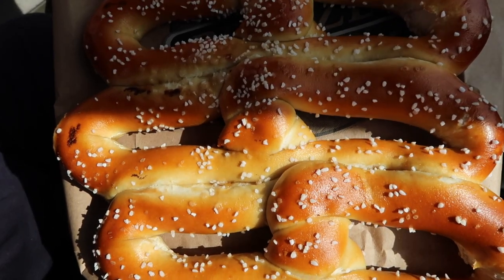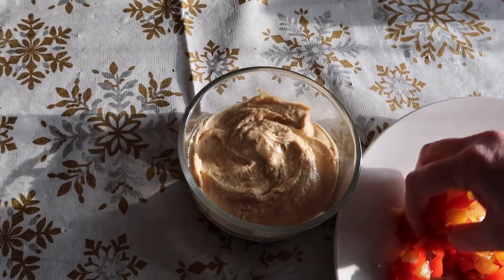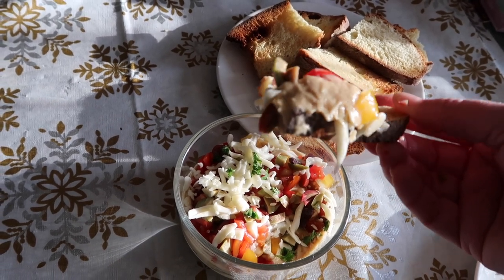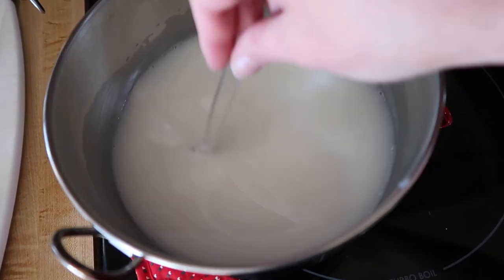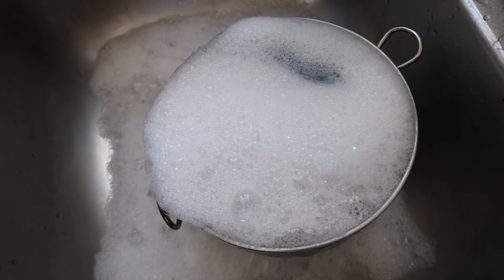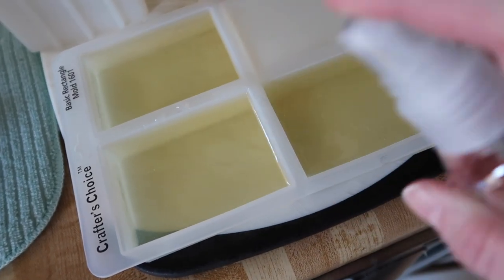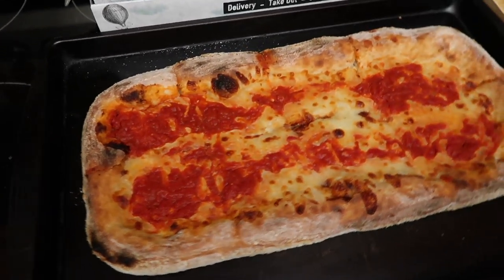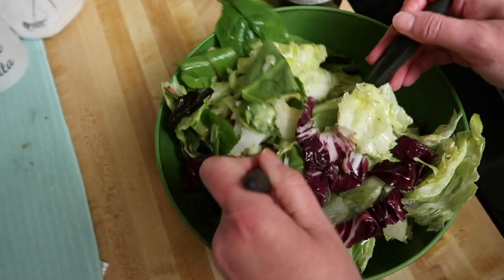VIN BRULE, MAKING SOAP, EATING PIZZA, PARTY DIP | VLOGMAS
VIN BRULE, MAKING SOAP, EATING PIZZA, PARTY DIP | VLOGMAS 2019

This is the final video in my 2019 Vlogmas series. Thank you for joining me for these more casual videos.

In this video we make two kinds of soap to donate to the Veterans home. I show you how to make a festive party dip for your holiday get-togethers. We make a colorful salad to go with store-bought pizza. And we cap it all off with Vin Brule, the flaming mulled wine perfect for this time of winter.

Recipes:
Party Dip with Hummus
Colorful Salad
Vin Brule (mulled wine)

Activities:
Soap making (melt and pour)

Recipe: Vin Brule
– 1 bottle of dry red wine
– 3-4 cinnamon sticks
– the peel of 1 orange
Put all ingredients in a medium sauce pan. Cover and cook on high. When it starts to boil, remove lid and light with a match. Be careful: A beautiful large blue flame will burst out. When the flames dies down, ladle into mugs.

This is the video I mention where I make the dip:
Mediterranean Diet Snack Ideas